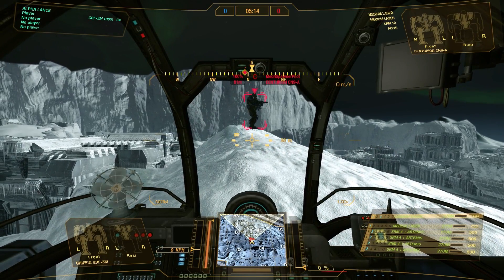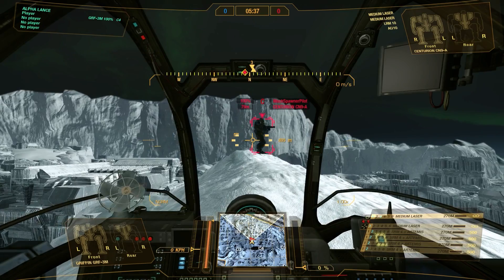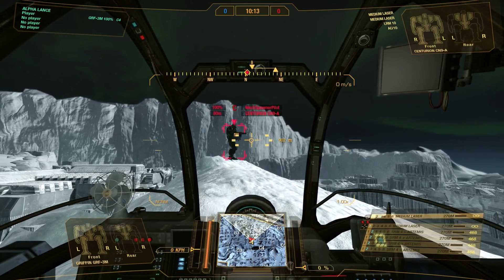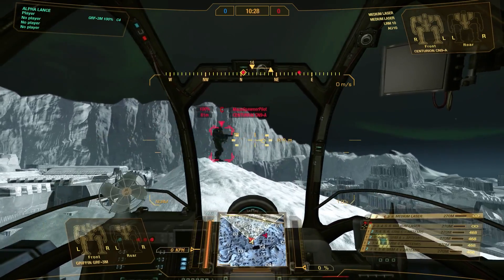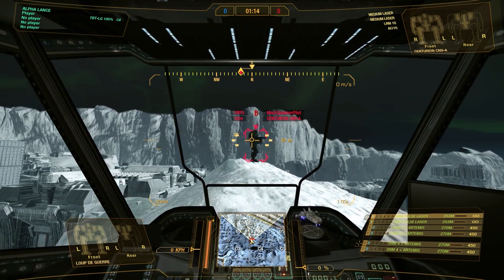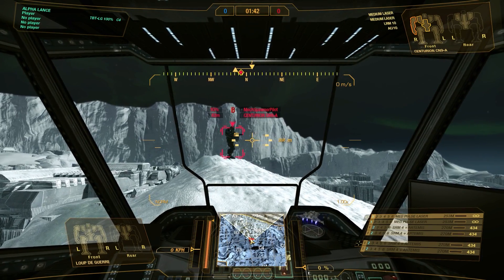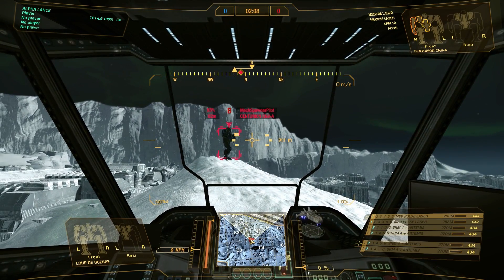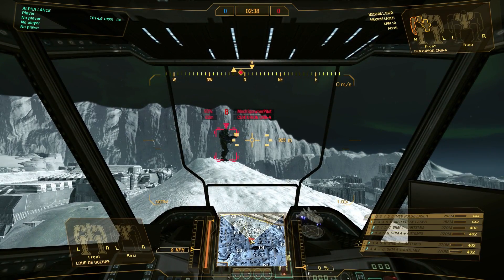MechWarrior Online - Weapon Convergence and Why It Matters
The effect of MWO's instant convergence aiming system and how it affects mechs that are similar on paper.